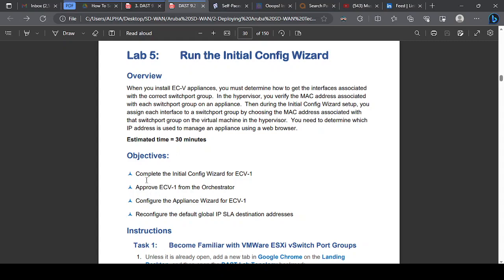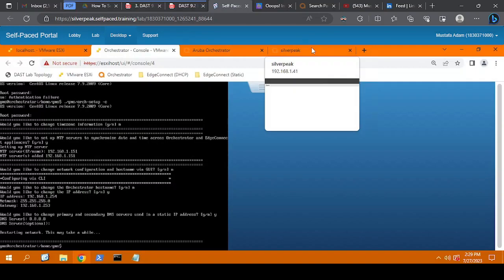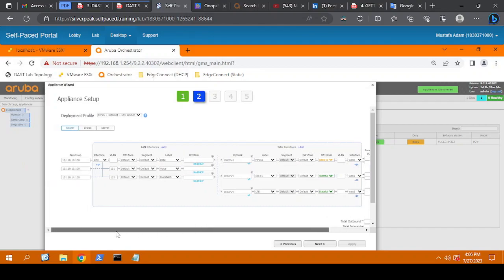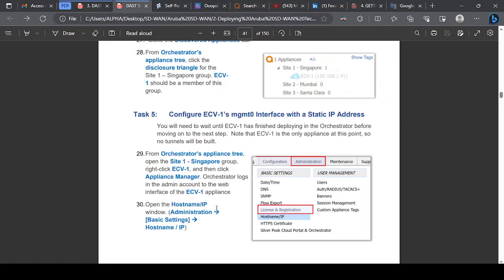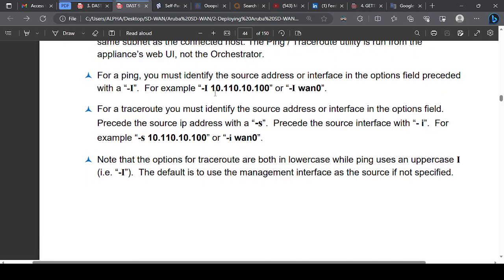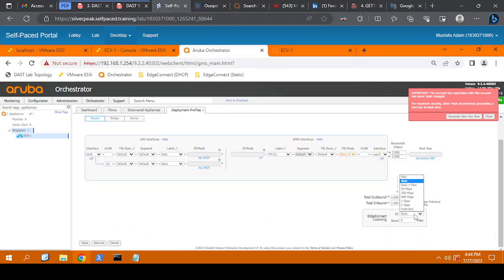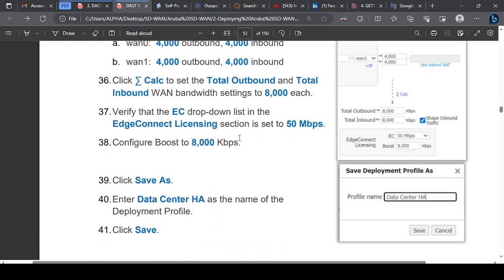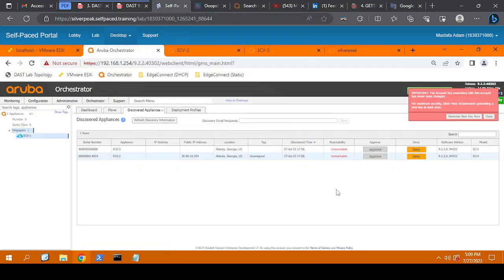Aruba SD WAN Deployment 02